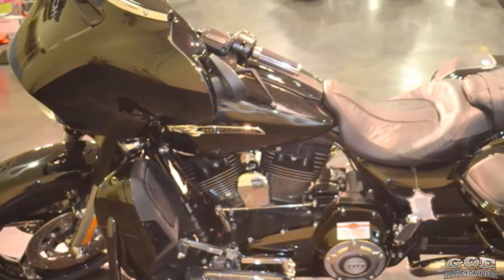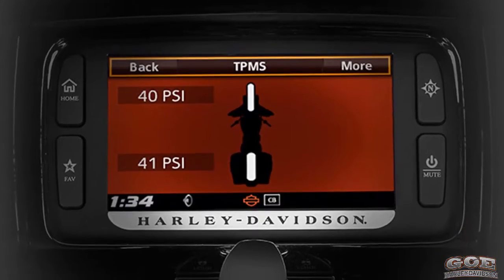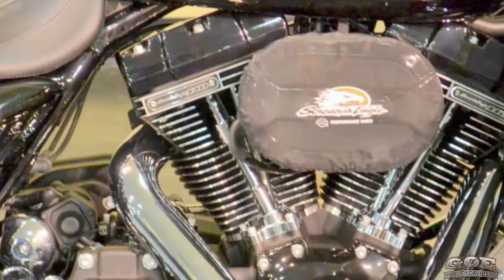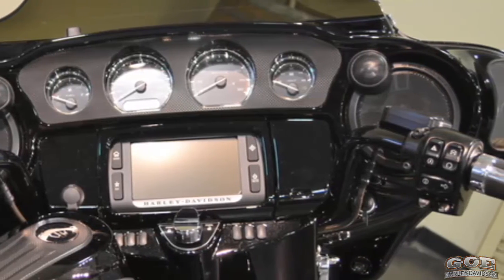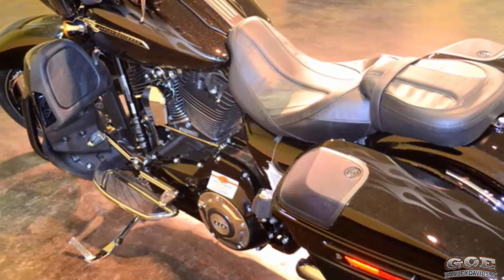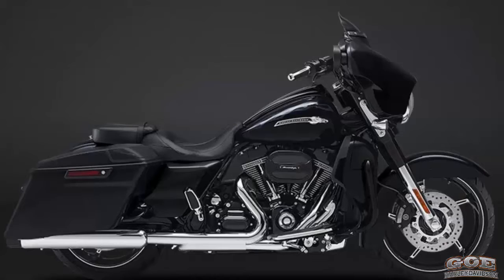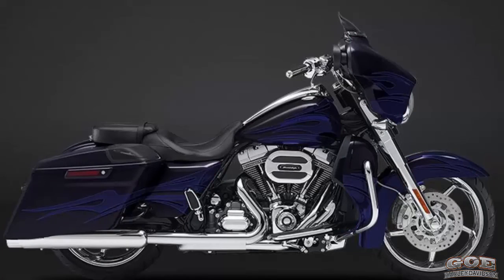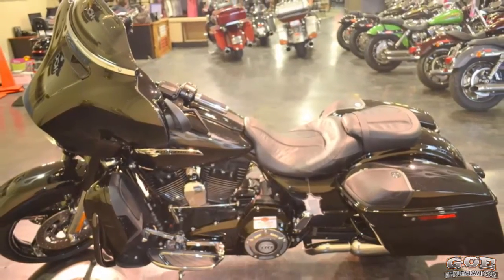2016 CVO Street Glide Houston Texas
FLHRSE

New Air pressure Monitoring System!

Cruise control, H-D factory security and Keyless ignition.
Stage II Boom 6.5 touchscreen Infotainment with Navigation
The 6.5 inch speakers in the front are powered by their own 300 watt amplifier.

The big 5x7 inch 3-way speakers in the rear saddlebags are driven by their own 300-watt rear amplifier. Crank it up!  Loud and clear.
And this 2016 Harley Davidson Street Glide CVO can be found right now at Your Harley Davidson dealer Goe H-D®.

From the designers at the Custom Vehicle Operations department at Harley Davidson, comes the Incredible 2016 Harley Davidson Street Glide  C.V.O.

Check it out at Your Harley Davidson Dealer Goe Harley-Davidson® near Houston TX.

This amazing hot rod bagger is decked out fender to fender with premium sound, endless custom details, amazing power, and mind-blowing paint.

Huge Twin Cam 110 engine with Screamin Eagle engine badges
New CVO High-Impact Paint and Graphics.   Precision-crafted Harley-Davidson tank medallions compliment the unique CVO look.
Awesome Carbon fiber accents.

Individually crafted hand-finished paint, and stunning graphics on all Harley-Davidson Custom Vehicle Operations motorcycles, creates a one-of-a-kind custom motorcycle masterpiece.

The CVO Harley-Davidson Street Glide model offers four exclusive color schemes:
Scorching Yellow with Starfire Black Flames,
Hard Candy Mercury with Smoky Quartz Flames,
UltraViolet Blue with Molten Lava Flames,
Starfire Black with Gold Dust Flames.

On the 2016 Harley-Davidson® CVO Street Glide Harley Davidson you’ve got 5-spoke polished chrome Aggressor wheels front and back with matching 5-spoke floating front rotors.  Cut back Slammed Front Fender.

Custom Vehicle Operations are about big engines, big paint and big wheels.

Screaming eagle air intake

Reflex linked brakes with ABS slow you down fast and controlled
Maximum Comfort low profile seat with custom stitching
The Gold Key is Back!  The 2016 CVO come with the commemorative Gold Key.

Flush mount gas cap.  Cleans the lines up.

Hand Adjustable hydraulic rear suspension.

Harley Davidson combines air cooled and liquid cooled heads to optimize performance.

Unique lower leg fairings house the radiators for the twin cooled, twin cam 110 engine. Brilliant Rear L.E.D. Lights